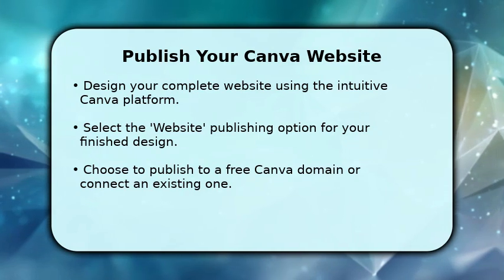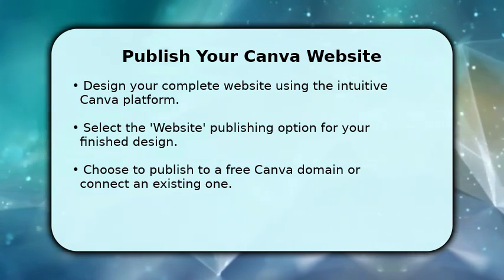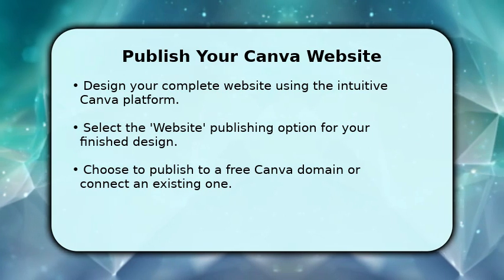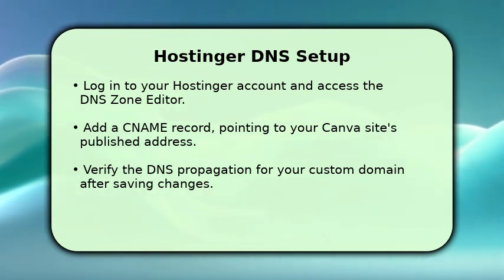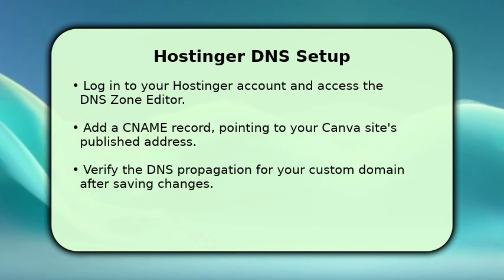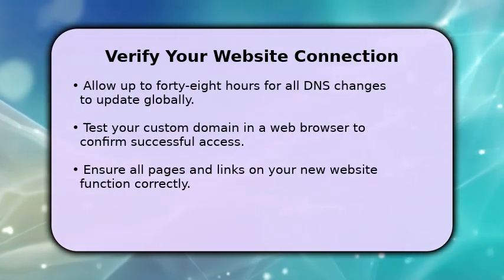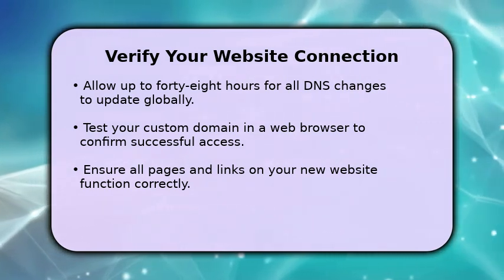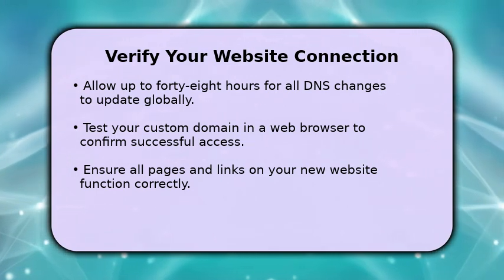How to Connect Canva Website to Hostinger 2025 - Full Guide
▸ (t) Learn how to connect your Canva website to Hostinger in this step-by-step guide. Discover the benefits of integrating these two popular tools and get started with our easy-to-follow tutorial. By the end of this video, you'll be able to successfully link your Canva site to Hostinger.